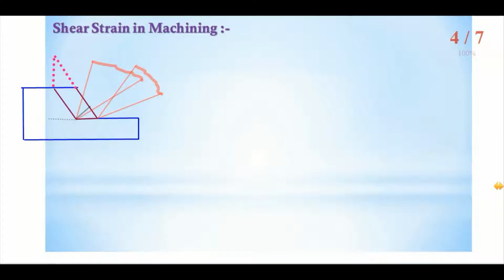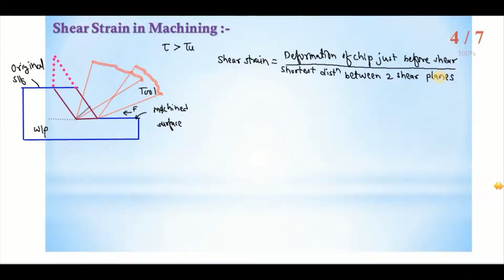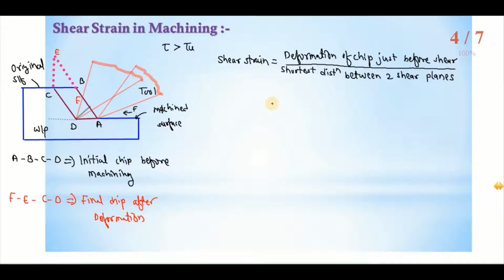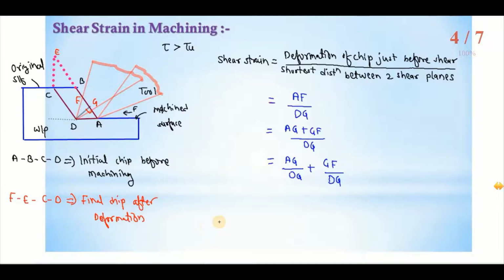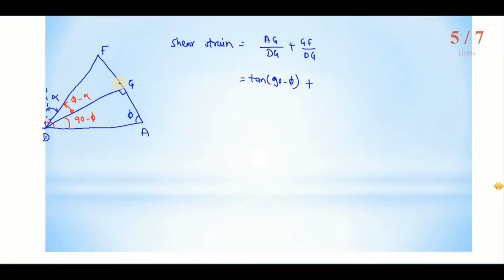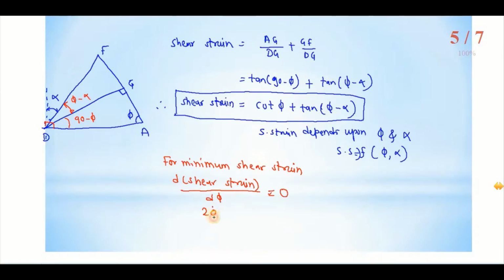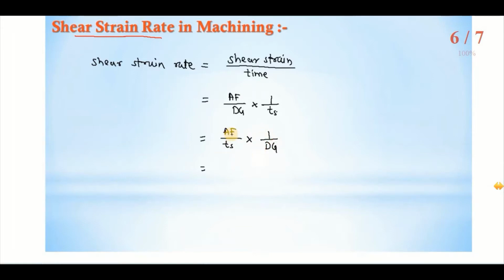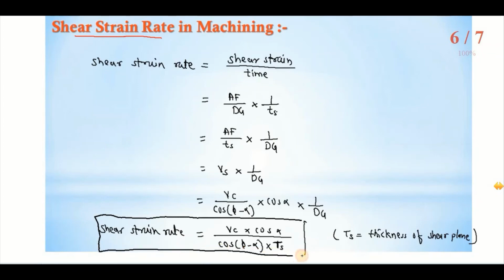Shear Strain and Shear Strain Rate in Machining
Analysis of Orthogonal Machining
(Relationship between Rake Angle and Shear Plane Angle)

GATE -

Metrology -